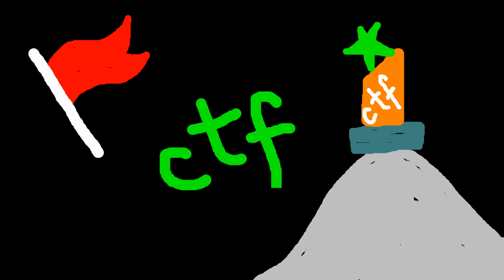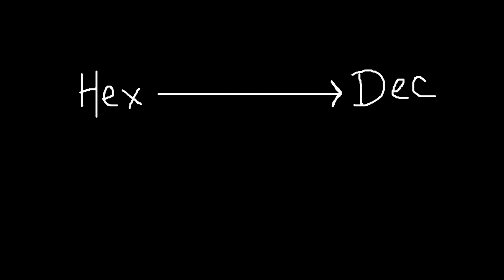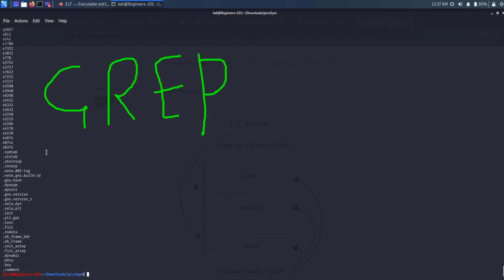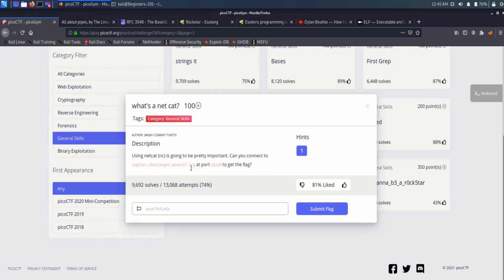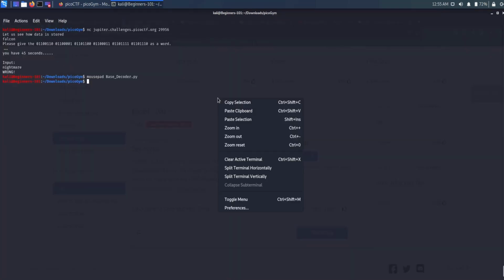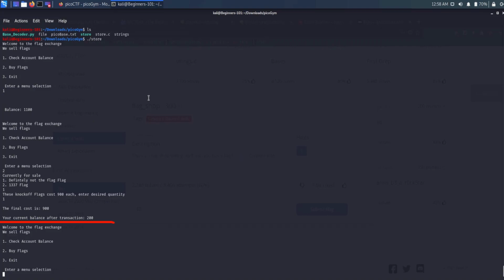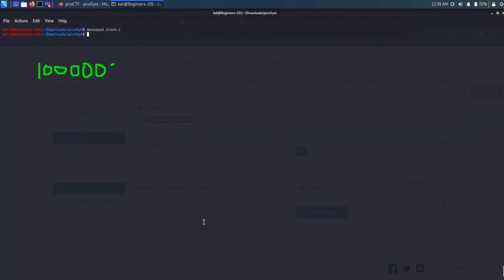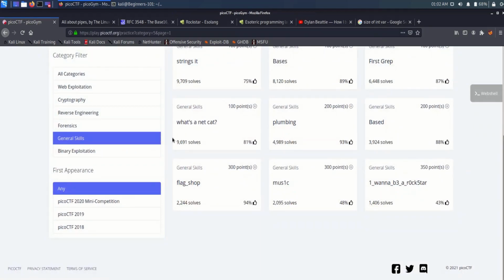picoGym Practice ---- General Skills Category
Solving 12 ctf challenges from the general skills category in picoGym Practice challenge.

These 12 ctfs are divided into four groups -- Focusing on different general skills, like using linux utilities to extract information from a file, connecting to different host/server machine, Number Systems (Base2, Base10, Base16 etc.) and some Python and C concepts.

[Social Media]